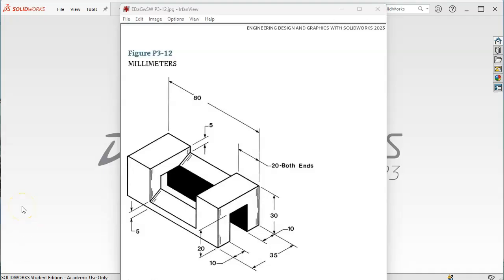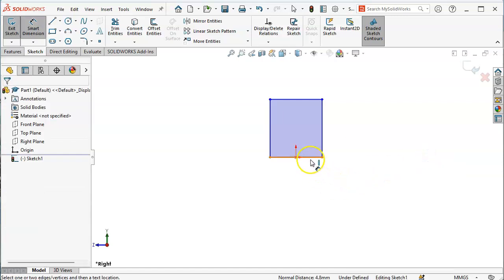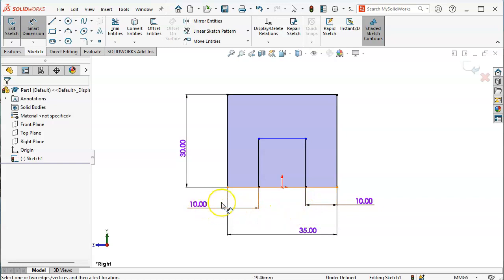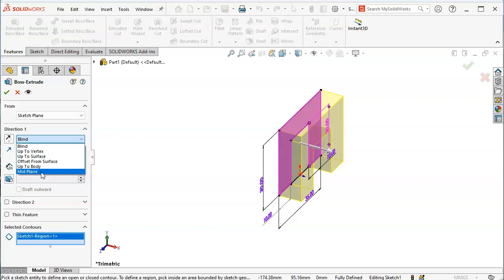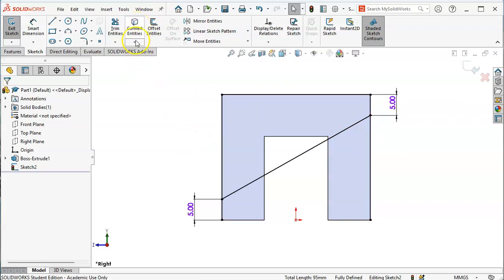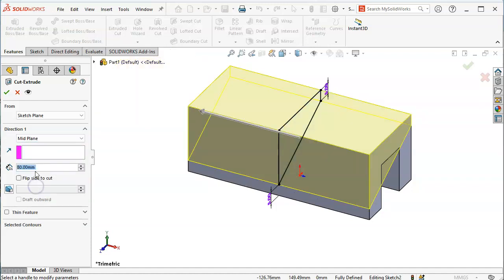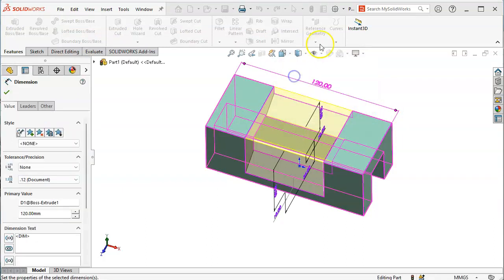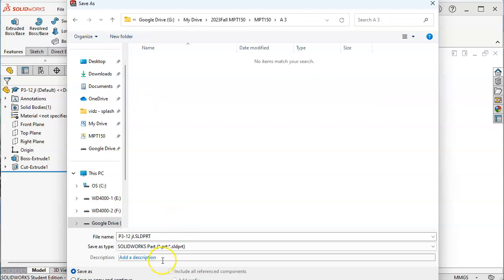20230910 A3 Chp3-12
Chapter 3 P3-12